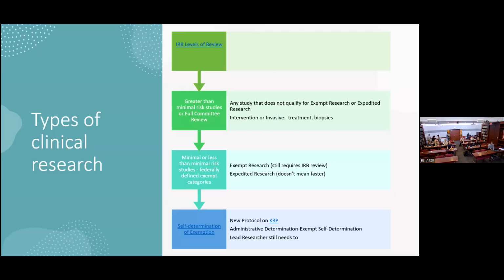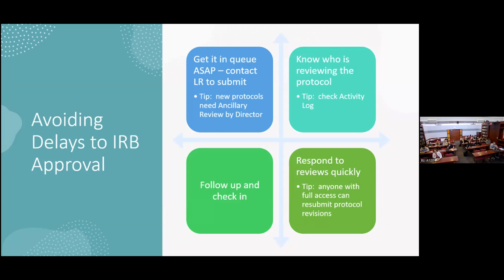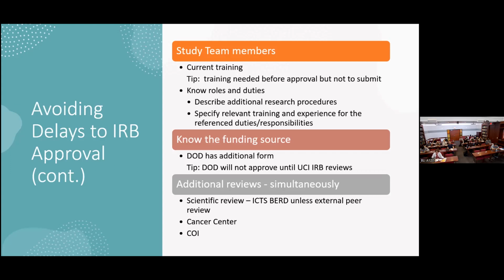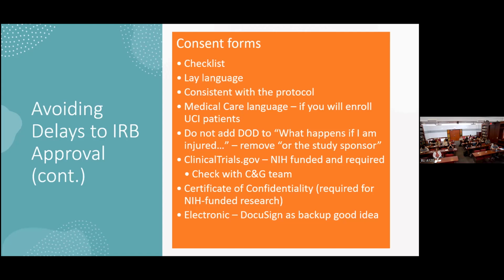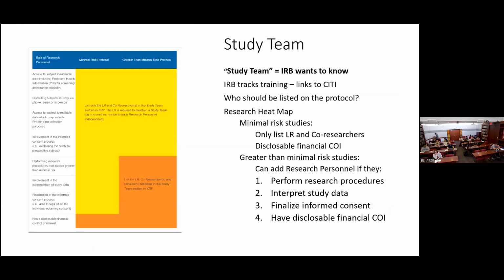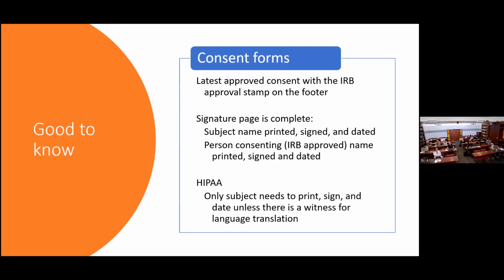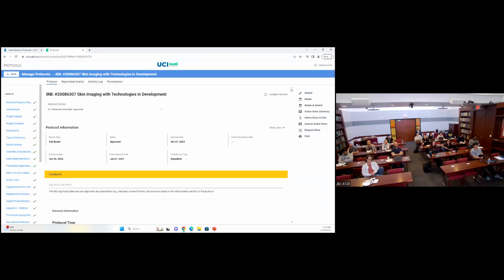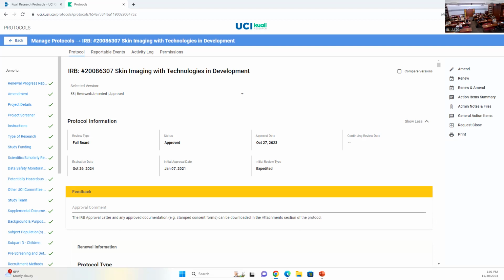Hanna Kim : Tips & Tricks to Successful IRB Clinical Research Protocols